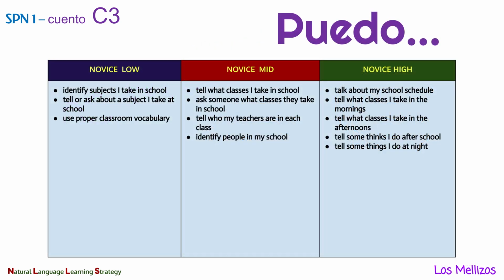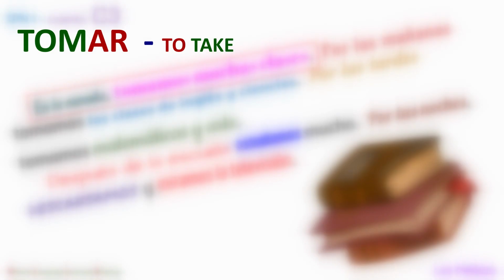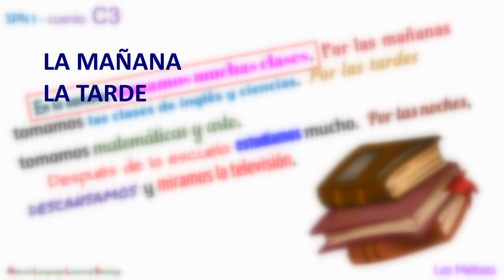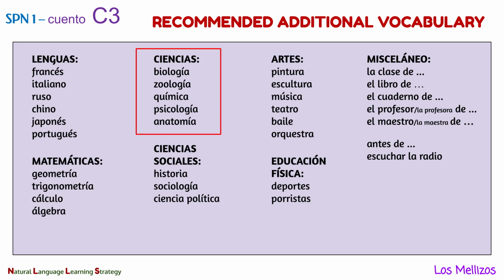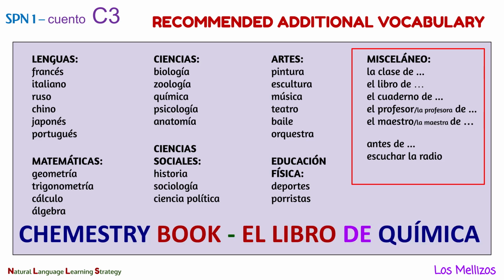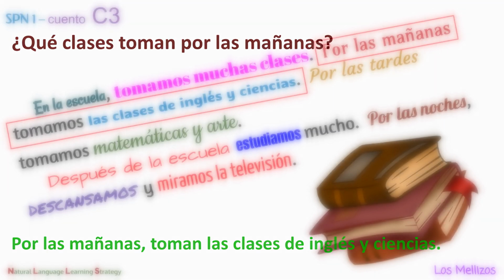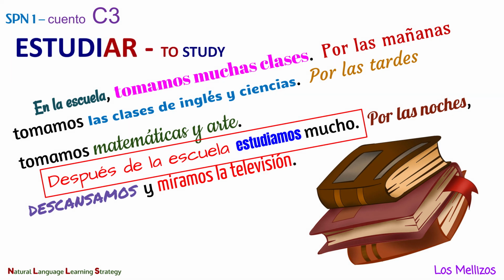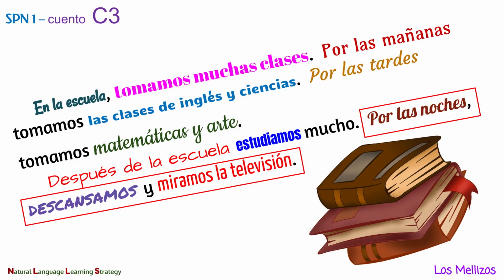SP1-C3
Spanish 1, story C-3 (Los Mellizos) instructional video
N.L.L.S. series for language learners.
N.L.L.S. was developed by Craig Rackley and is a full story-based language learning system for levels one, two, and three, and includes a literature series.